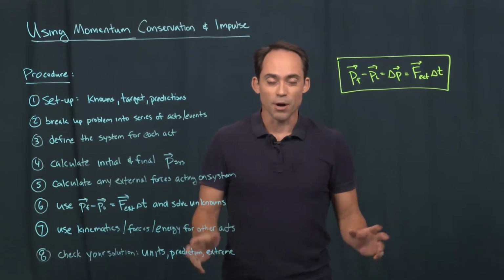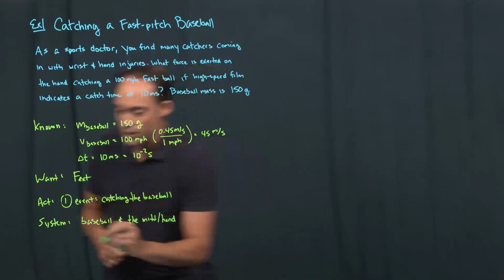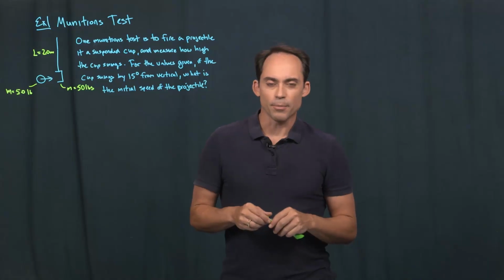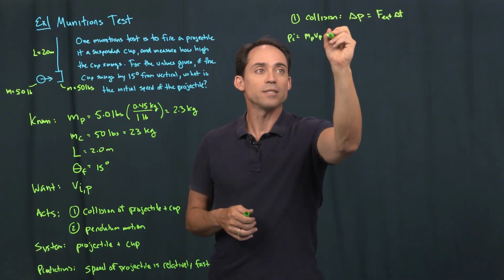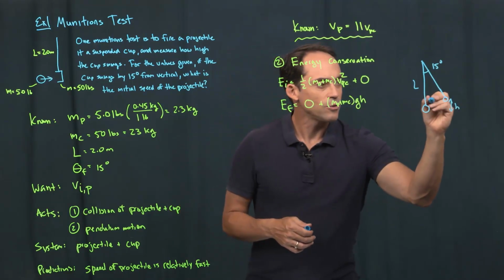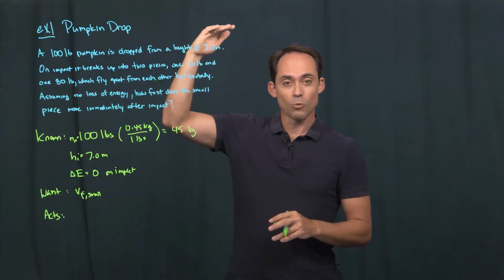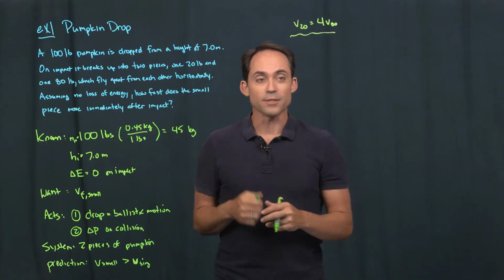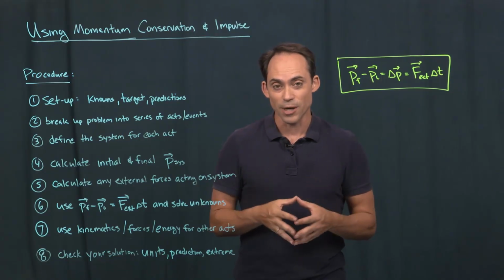4.1P: Using Momentum Conservation and Impulse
This problem solving video demonstrates how to use the concepts of momentum conservation and impulse to solve for the motions of interacting systems in three worked examples.